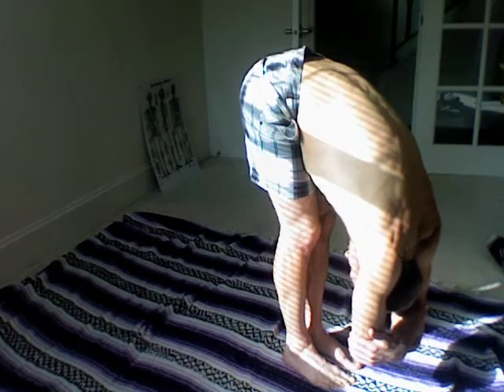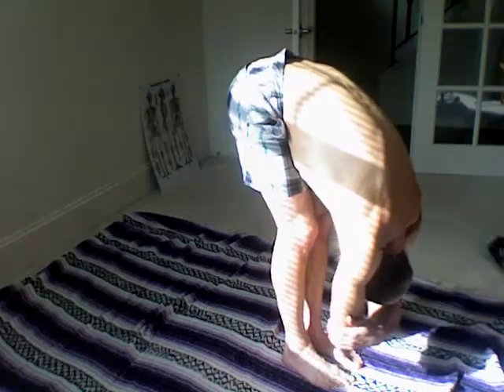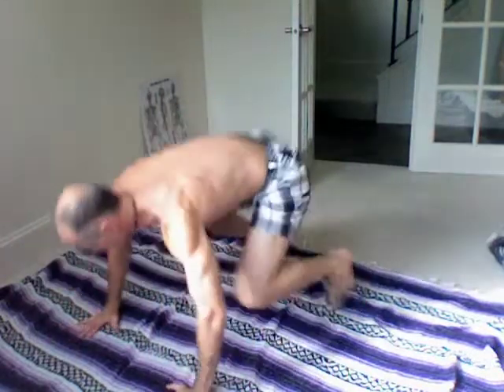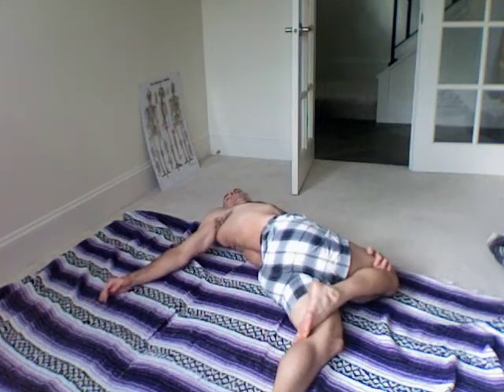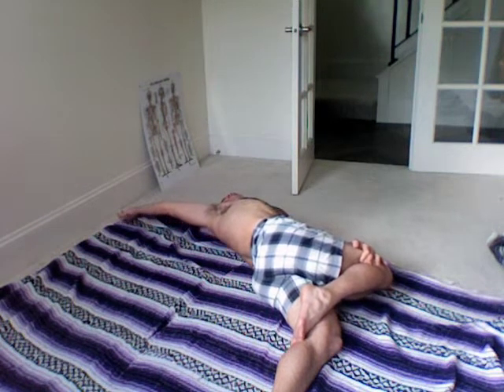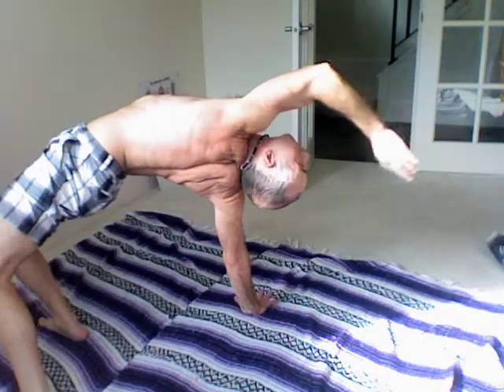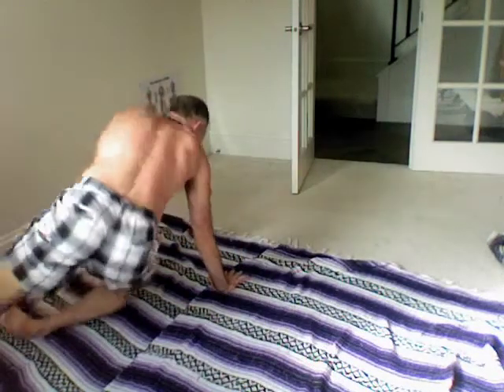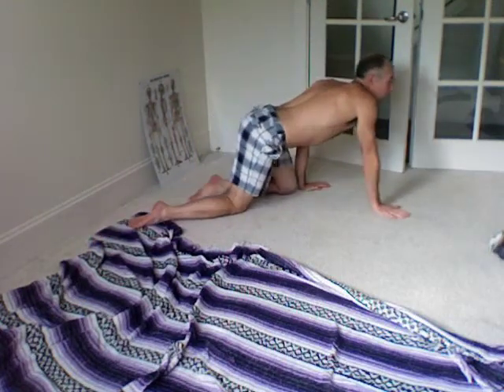morning movement with ghost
I've had many people ask me what kinds of things I do to stay in shape, so I'm posting a few examples of my rituals.

This is a daily ritual I call my Morning Movement.

There is no pattern to it. I basically make it up as I go along, based on how my body feels. I usually spend about half an hour doing it, but I cut this video down to about 14 minutes so it can be posted on YouTube for your enjoyment.